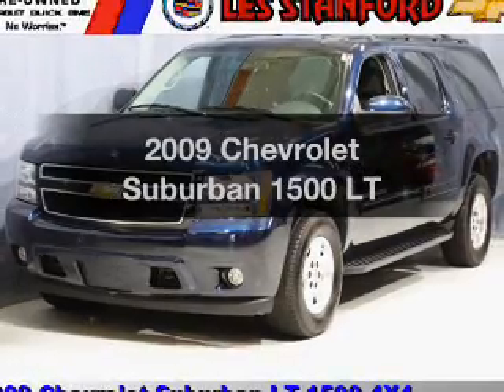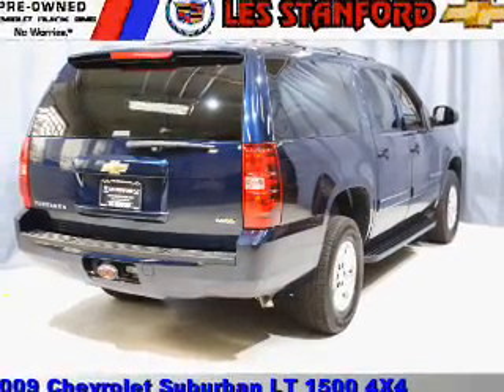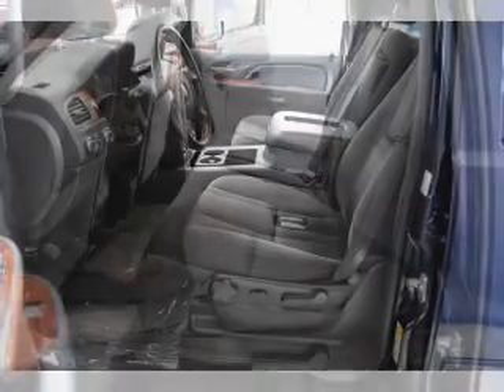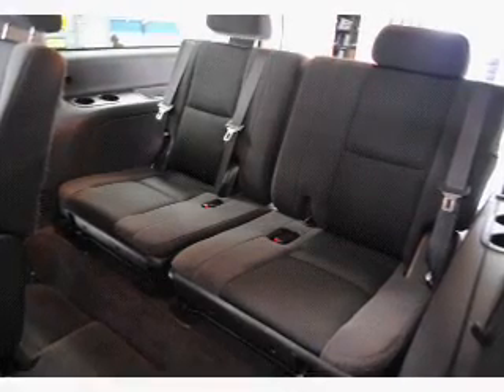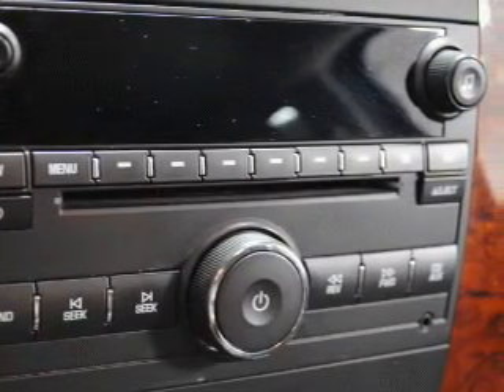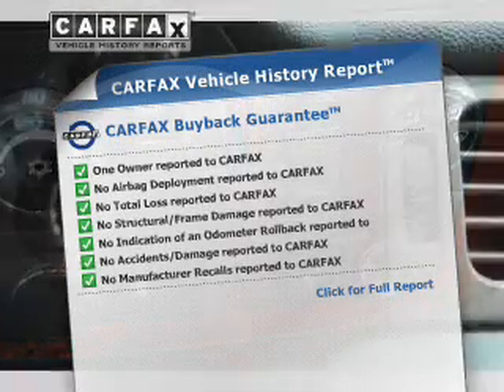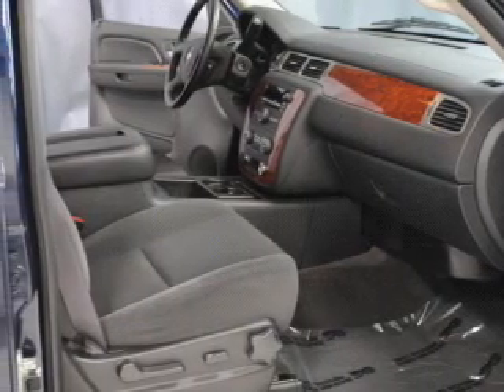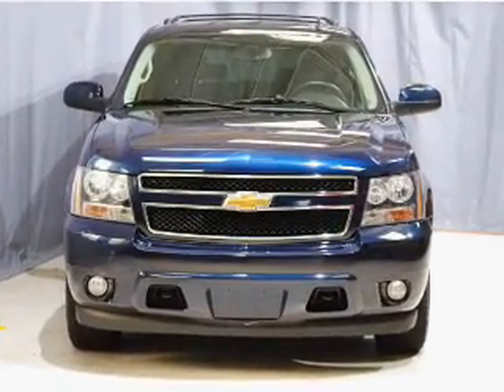2009 Chevrolet Suburban - Dearborn MI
Year: 2009
Make: Chevrolet
Model: Suburban
Trim: 1500 LT
Engine: 5.3 liter 8 cylinder 16 valve
Transmission: 6-Speed Automatic
Color: Dark Blue
Mileage: 41753
Address:
21730 Michigan